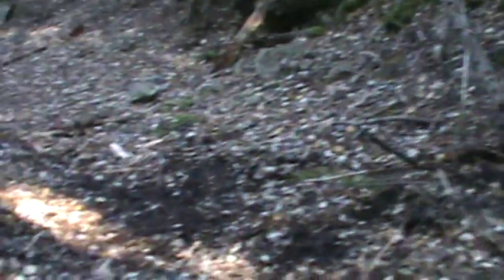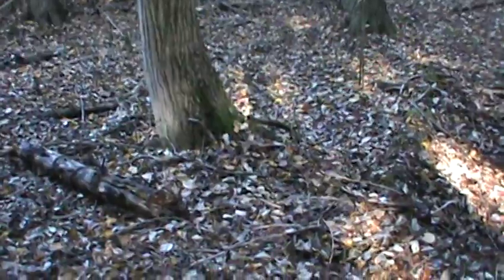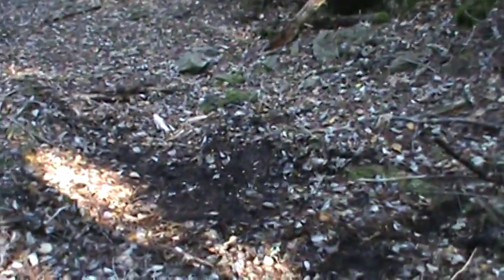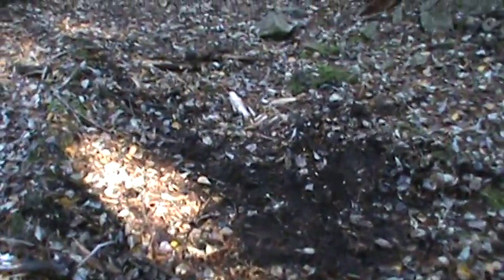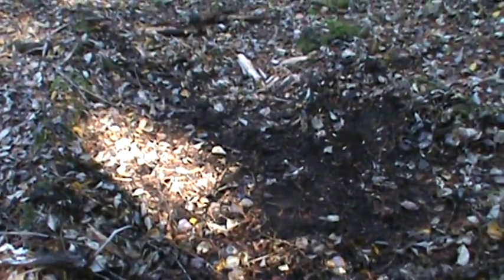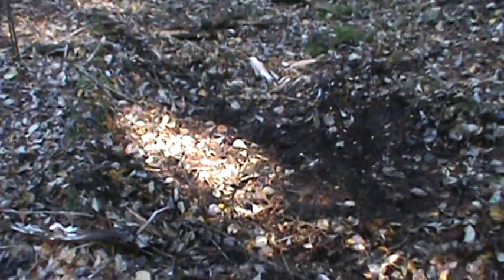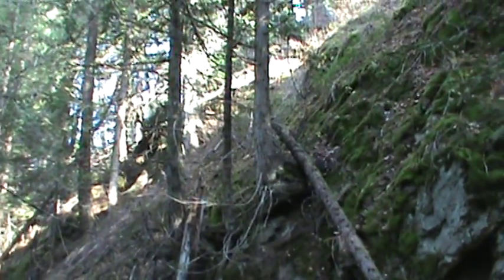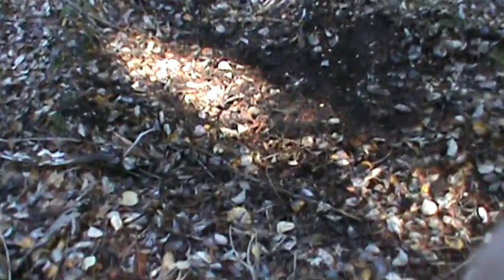Another video from DigOurGold.com ~ Big Pit Part One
WANTED! Your home made Gold & Precious Metals & Gems Prospecting or Out Doors / Wildlife videos to help you get more views,fans and followers. You may sell your products using videos on our site too! Products must be related to: Precious Metal Prospecting, Outdoors, Wildlife, Camping Etc. You get the idea.

Thats it! Within 24 hours WE will tweet YOUR new upload for instant views by our followers...how sweet is that? FREE is sweet...right?!